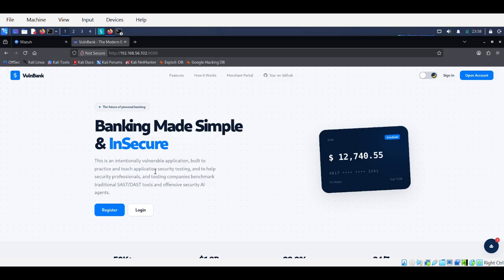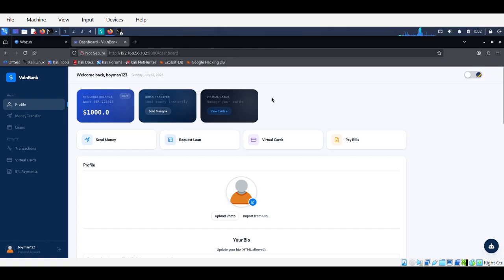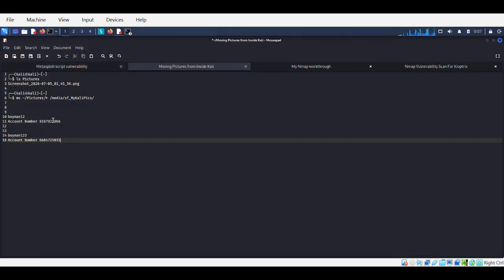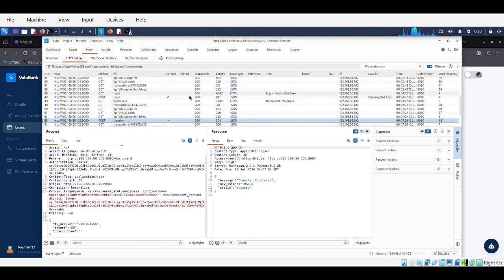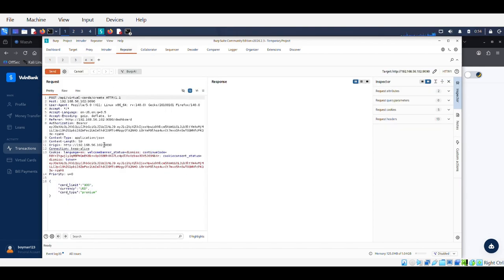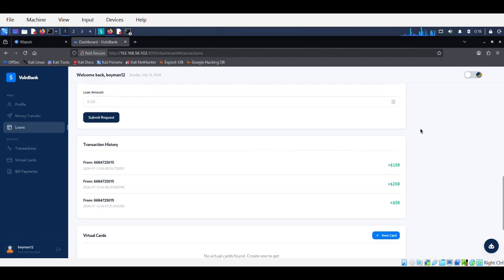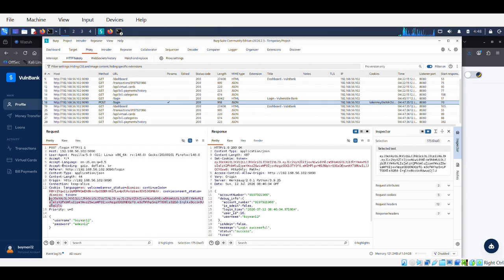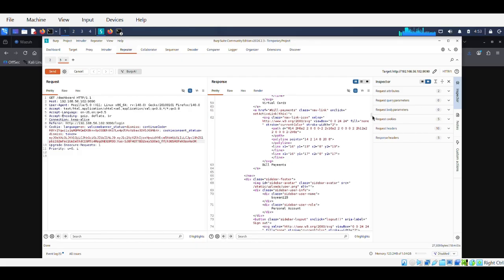VulnBank Pentest: Transfer Fraud, SQL Injection & JWT Takeover Explained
In this video, I walk through a full penetration test against VulnBank — an intentionally vulnerable banking application — using Burp Suite.

I cover 6 vulnerabilities in detail:
Intro
1. Modifying bank transfers with Burp Suite
2. Modifying virtual card limits & adding funds
3. Modifying login details via broken access control
4. Admin login bypass with SQL Injection
5. Approving loans from the admin panel
6. JWT decoding & re-encoding for account takeover

Tools used: Burp Suite (Proxy, Repeater, Decoder)